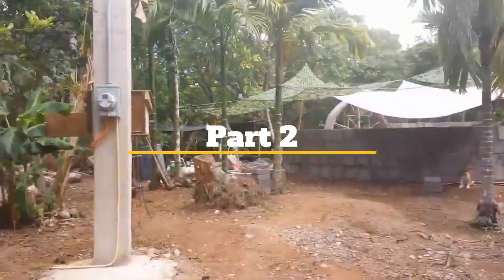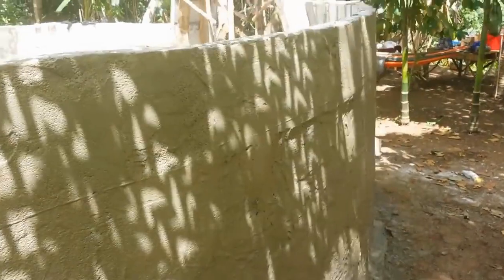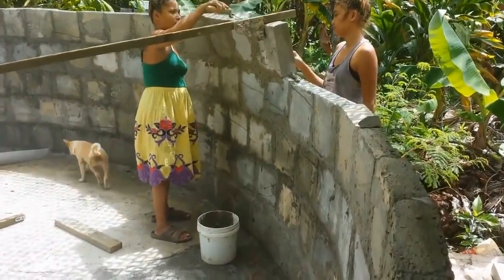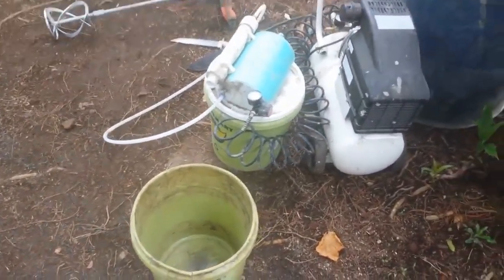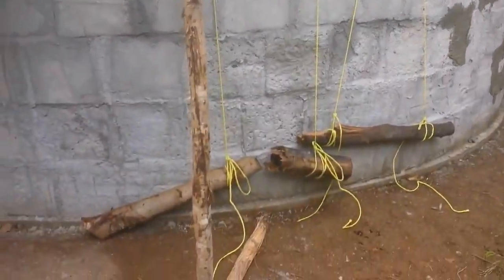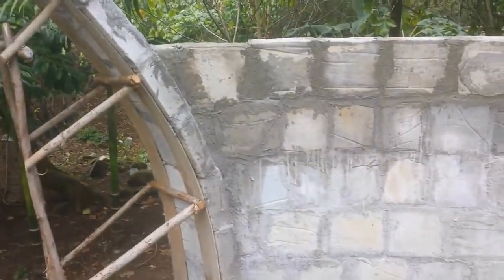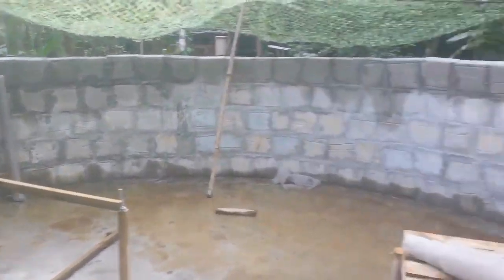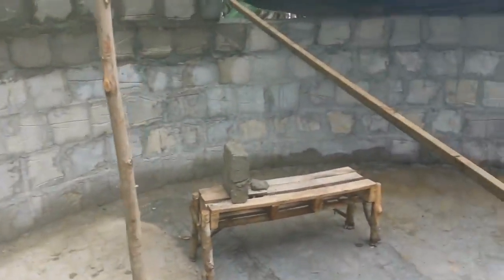Aircrete Dome Home, Part 2, Domegaia, Yap Island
This is part 2 of our 20 foot diameter aircrete dome home build on the beautiful island of Yap, Micronesia.